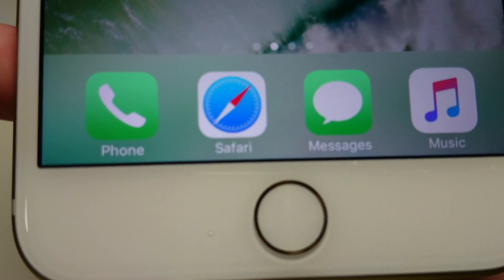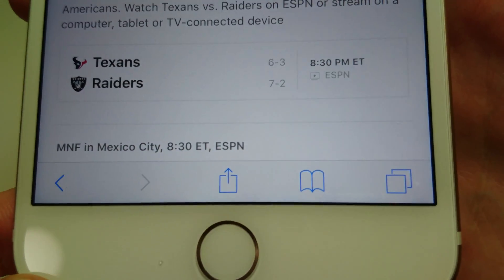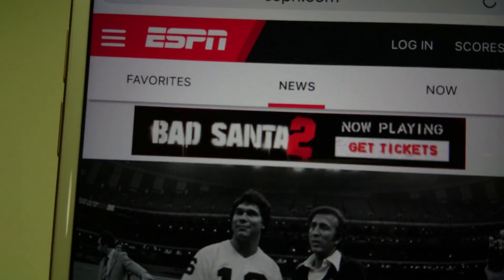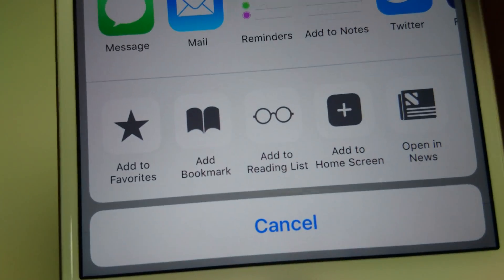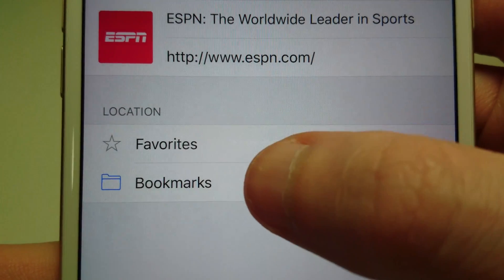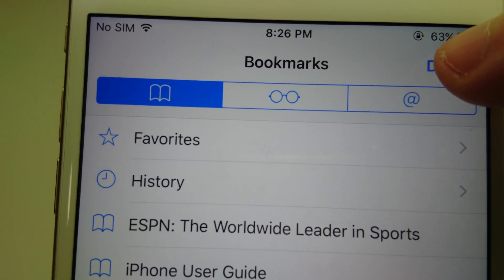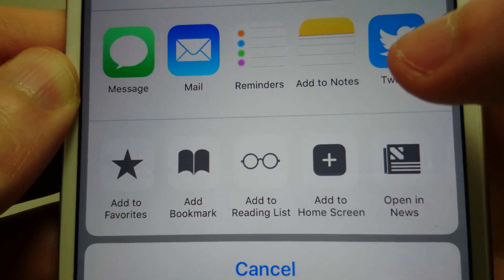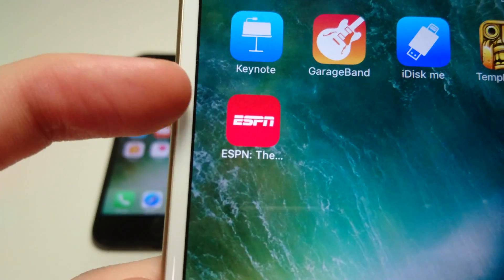iOS Safari: How to Create Bookmark iPhone 7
iOS 10 how to create bookmarks for iPhone 7, iPhone 7 Plus, or any other iPhone on iOS 10.